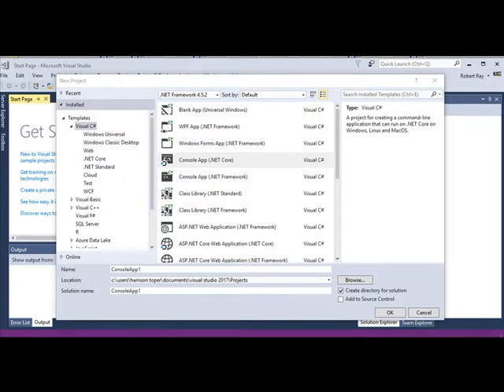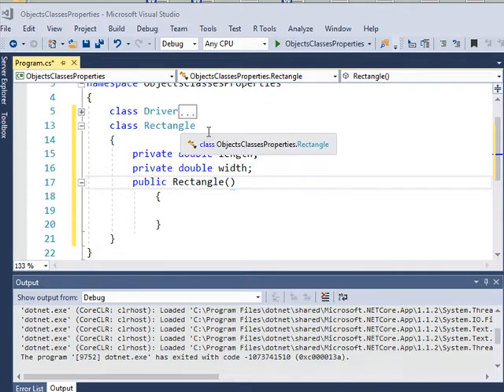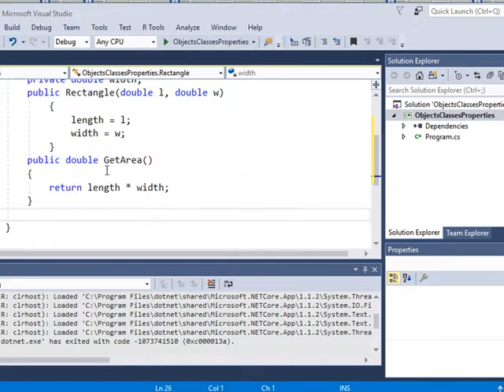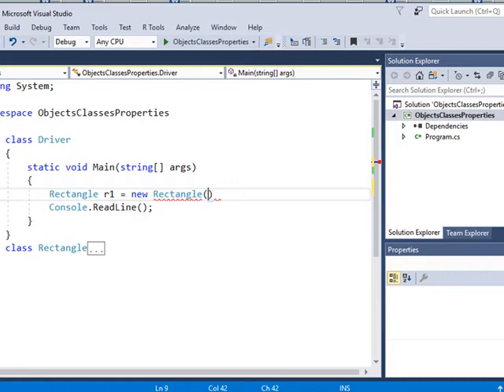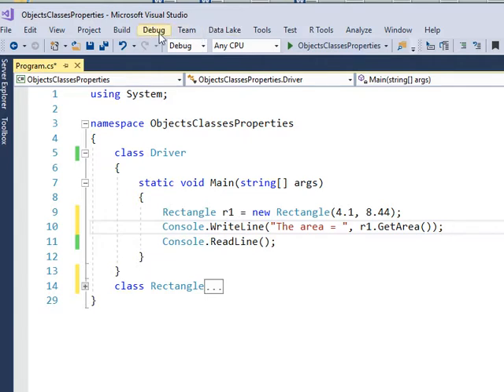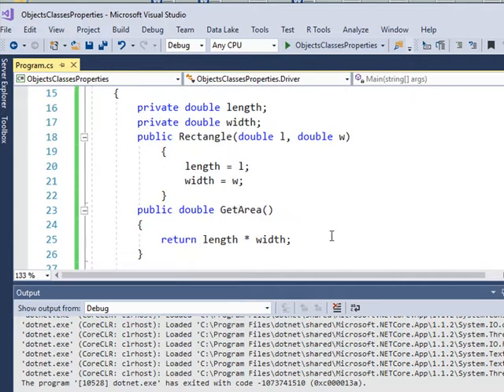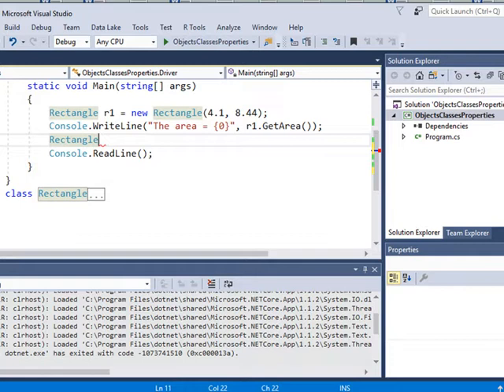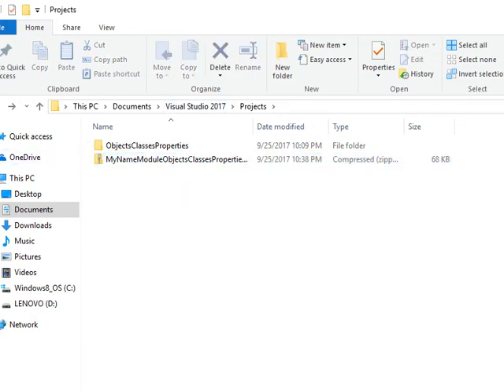CS Rectangle Class